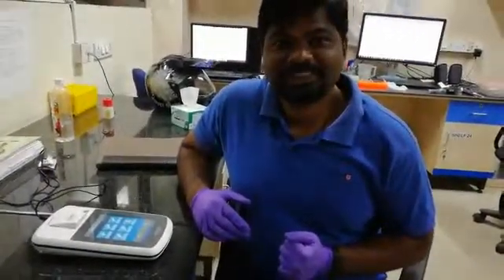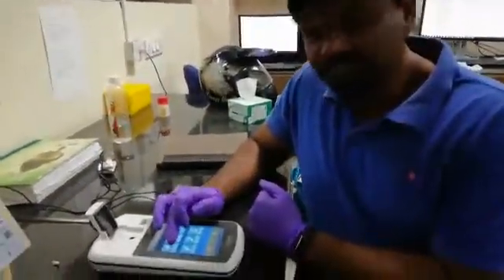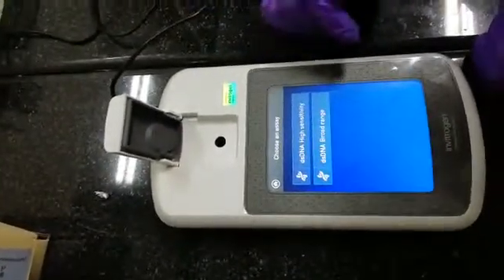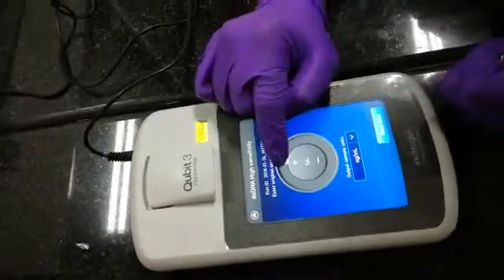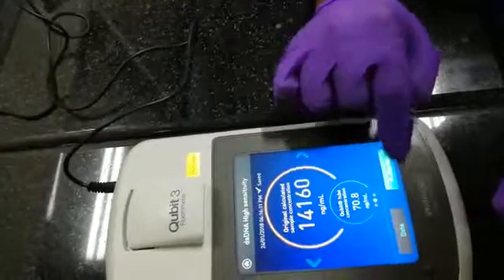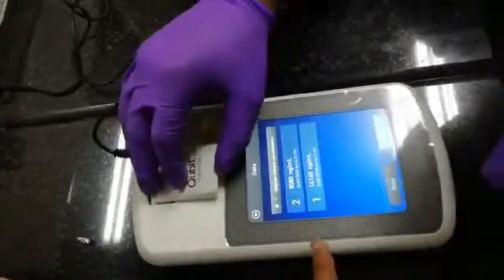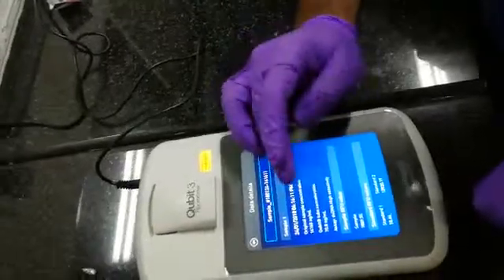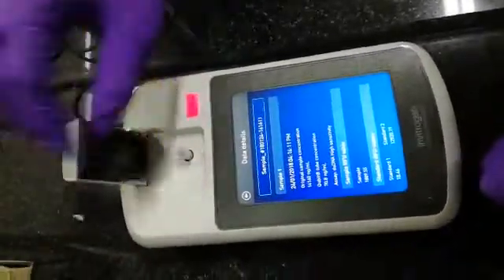How to use the qubit spectrophotometer/ DNA Quantification/ Aravind K.Bandari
It's used to estimate the quantity of DNA, RNA and proteins, It has a dye which specifically bind to DNA and RNA leaving salts and other things and gives the accurate value...